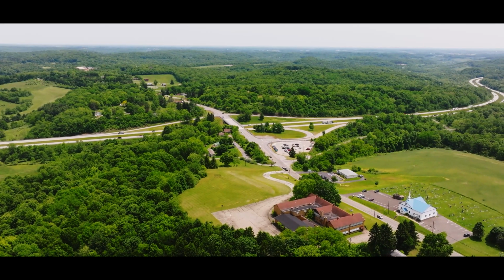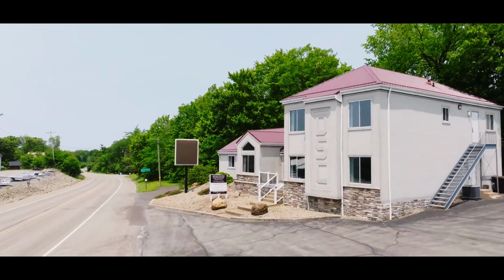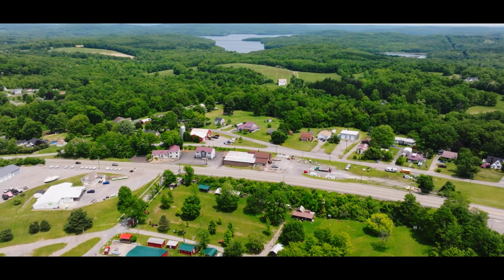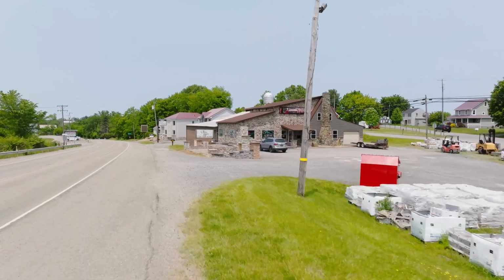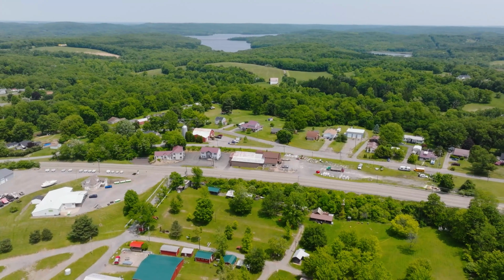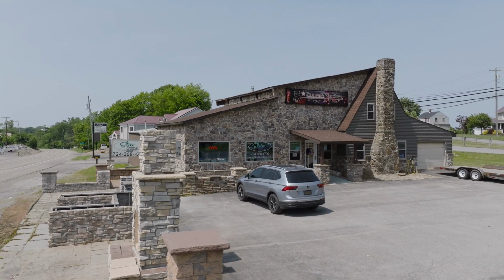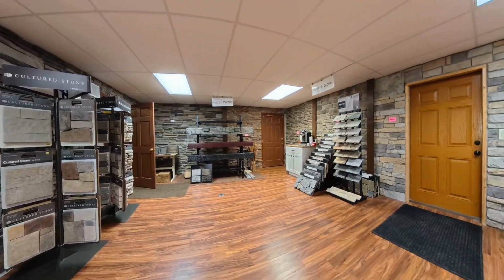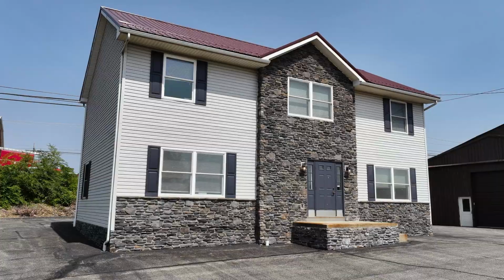Movie Trailer and Overview of 1511-1515 Perry Highway in Portersville PA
7000 +/- sqft Flex Space, an active business, and a 4000 +/- sqft office building right off of the Portersville exit on 79. Prime commercial real estate right next to Moraine State Park and Lake Arthur.